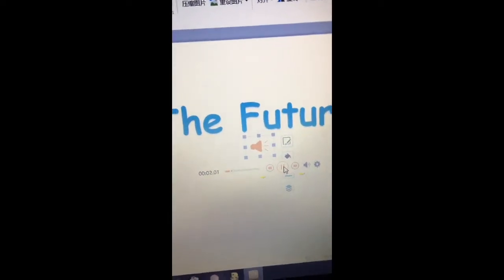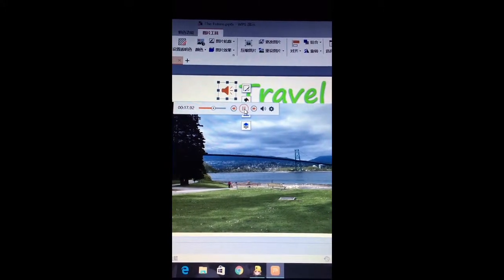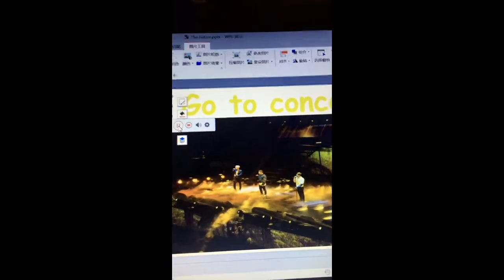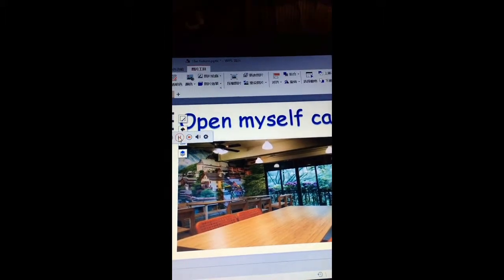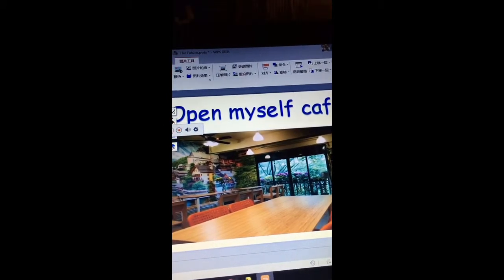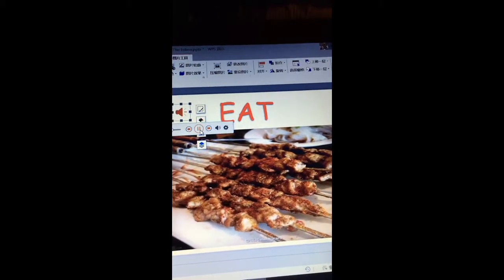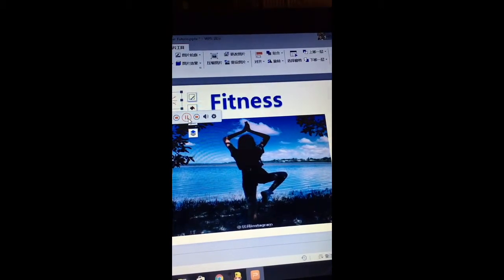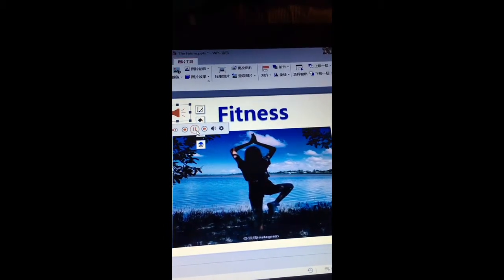This is my Probabilistic Potential Theory